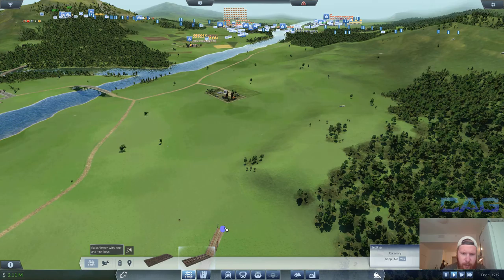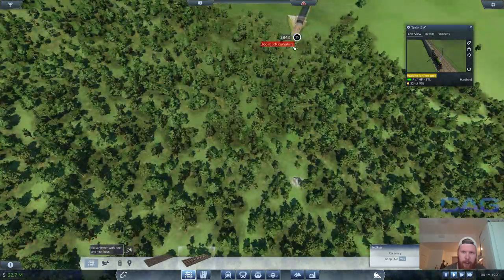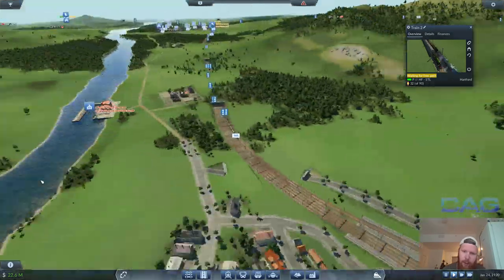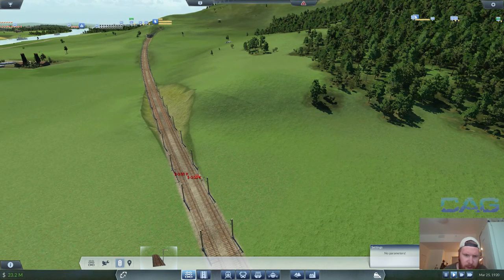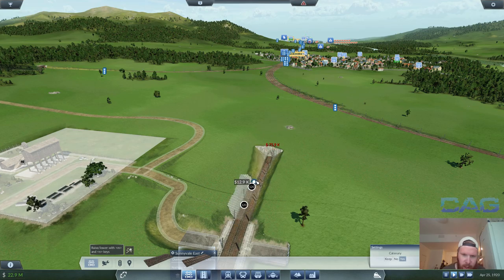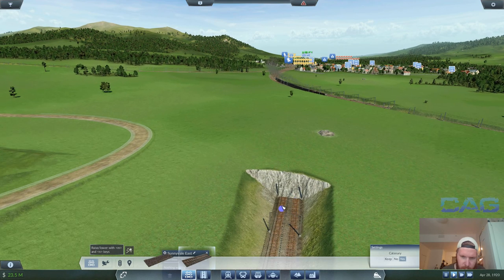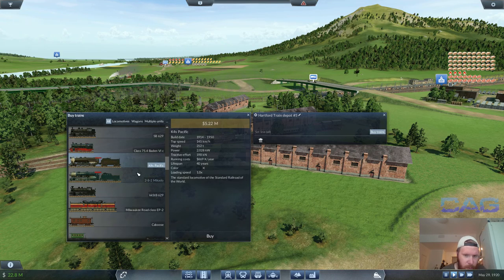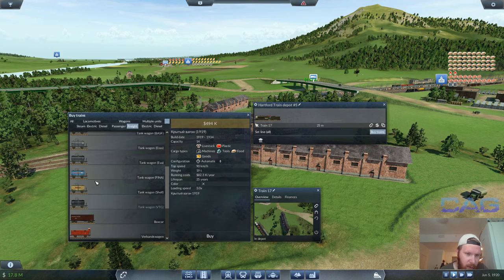Lets Play: Transport Fever || Proper Freight Trains! || E17 || Tycoon Game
Its time for some TransportFever! Heavily moded and full of surprises! if we can make it passed the first 10 years mark... that could almost be seen as a victory!
We will be keeping true to the motto of keeping it all average!